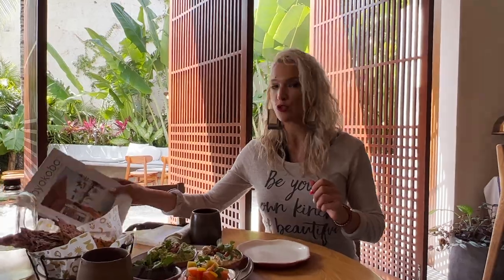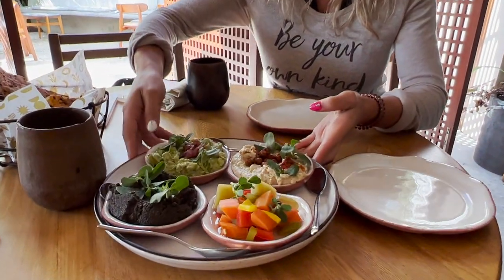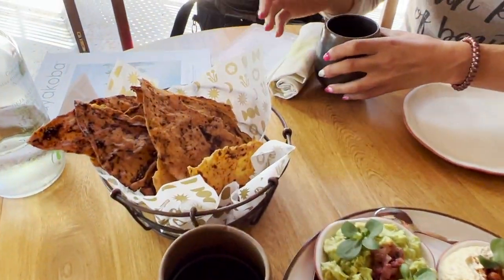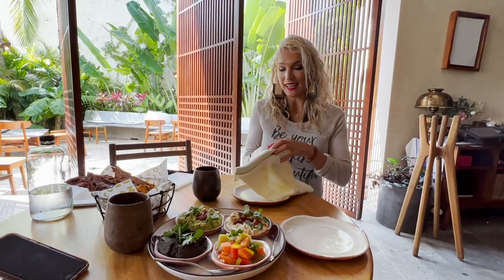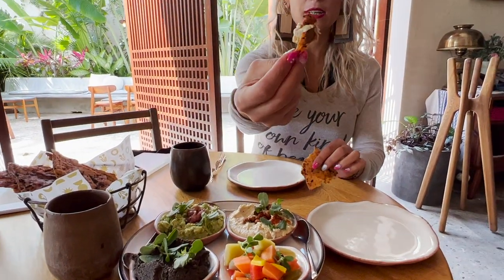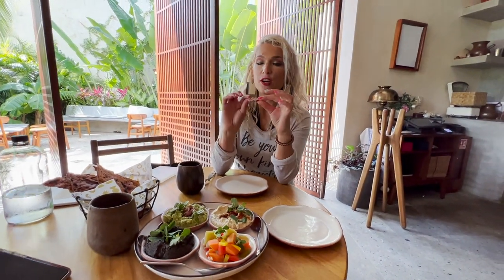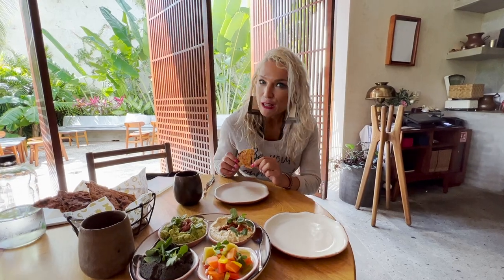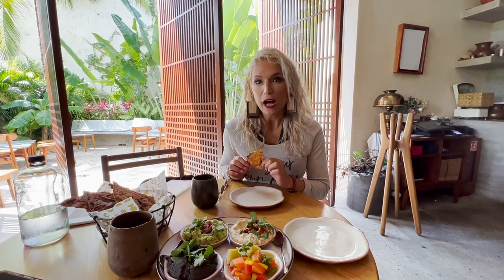Luxury Vegan Food In Riviera Maya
Who says vegan food cannot be luxurious? Who says it's difficult to eat vegan while traveling???
I am dispelling both of these myths in this lovely tasty video!
Bon Appetit!!1